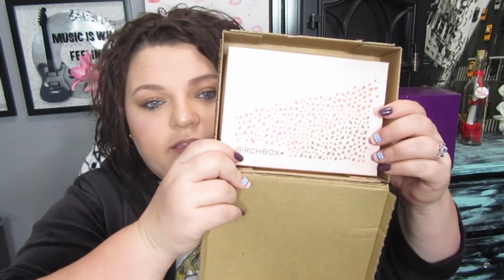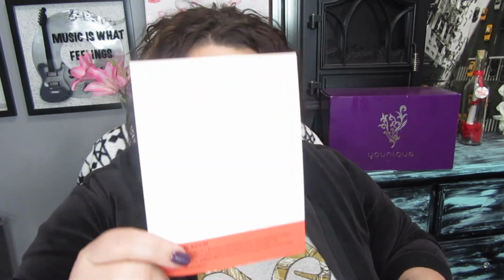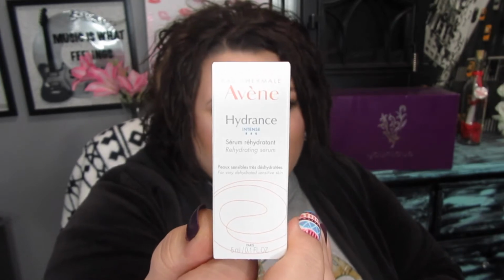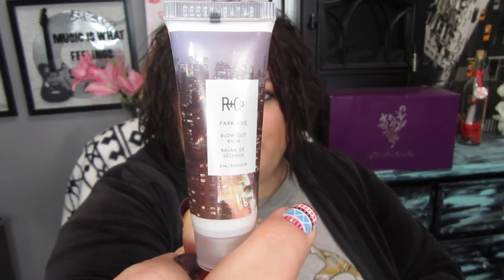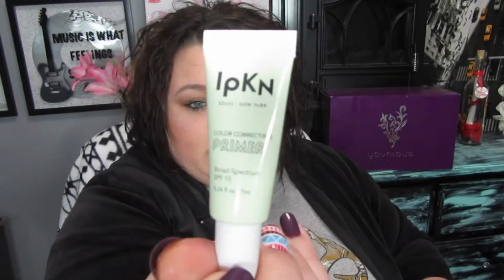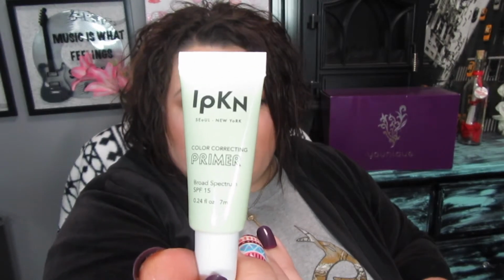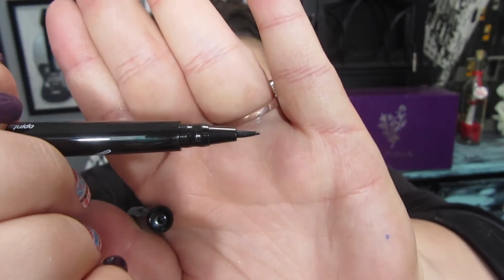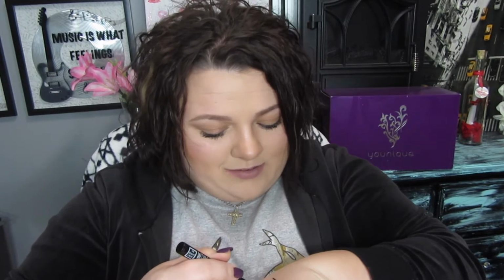Birchbox February 2018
Hey y'all so were opening up Birchbox today and y'all seem to be enjoying this type of video a lot! what are your favorite kind of videos to watch?

I'm selling makeup! To purchase click the link here👇🏻